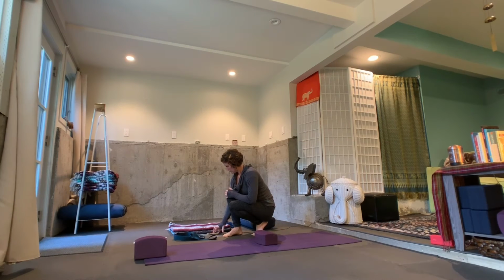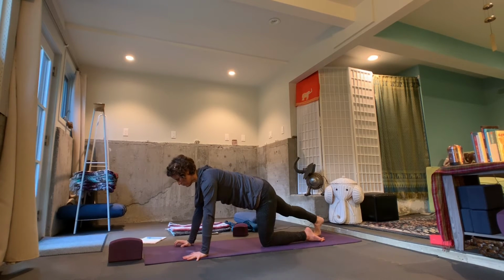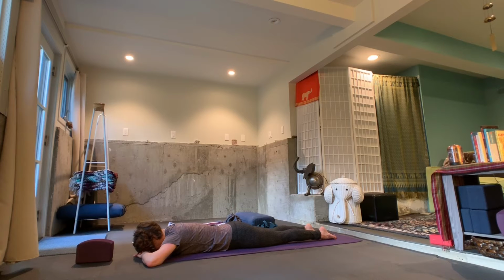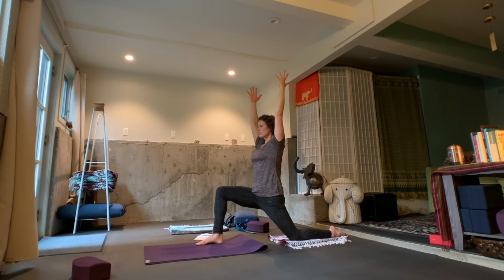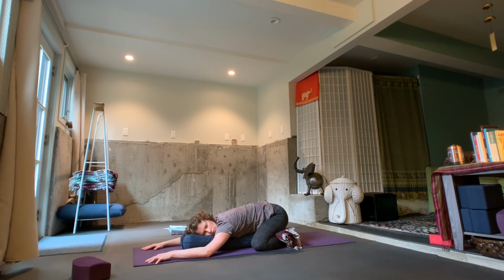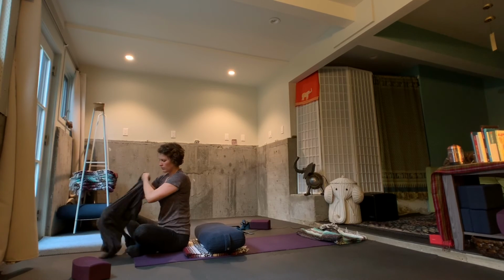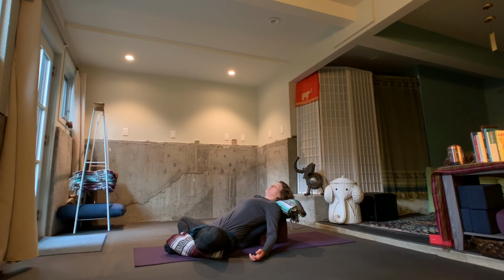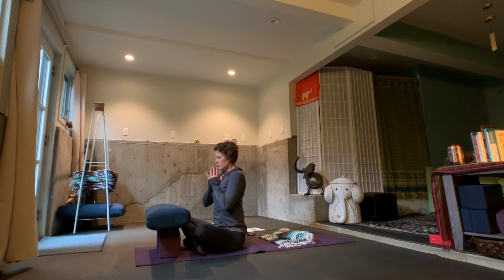Refresh & Restore Yoga: Hips Self-love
This is the first Refresh & Restore yoga class in the donation-based series from Emily Jeanne Hedges. This 90-minute sequence gives your hips (plus all the surrounding bits) some self-love. For the first 55 minutes, we’ll move and focus on warming up and strengthening. Then we’ll rest in juicy restorative poses (no judgement if you want to jump straight there). We end in stonehenge shavasana with a guided body scan meditation. Grab 2 blocks, 2 blankets, a strap, and a bolster (books, boxes, throw blankets, towels, pillows, belts work just as well - get creative). And most importantly enjoy and be kind to yourself.

All proceeds will go to two San Francisco groups:
RISE Yoga for Youth brings yoga and wellness education to schools and youth organizations in the SF Bay Area to empower students to lead healthy lifestyles and respond to life’s challenges in constructive ways. Supporting this group gives the gift of yoga to the next generation.
The Center for Families at UCSF Benioff Children's Hospital helps parents and other adult family members care for themselves so that they are more equipped to care for their child.